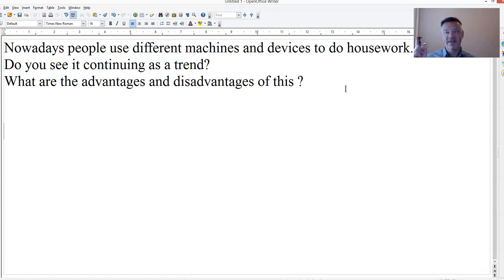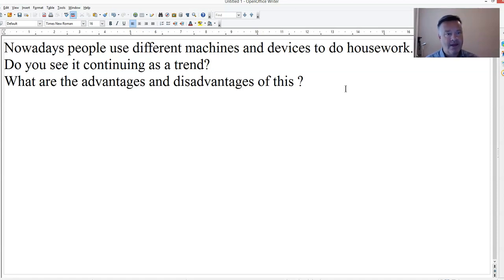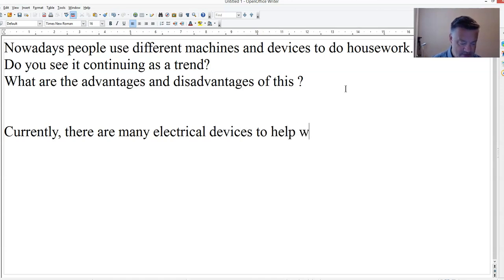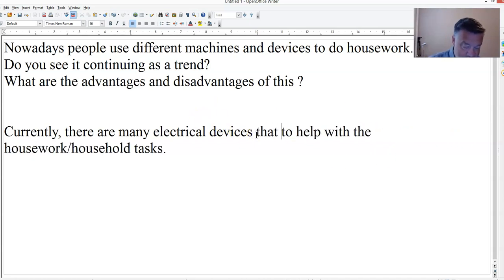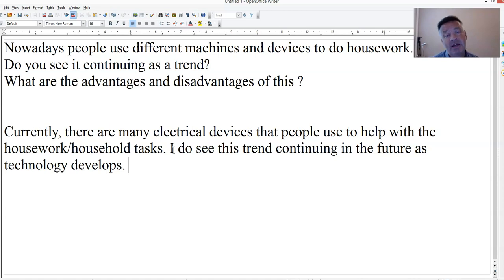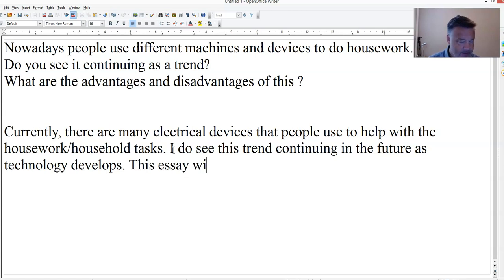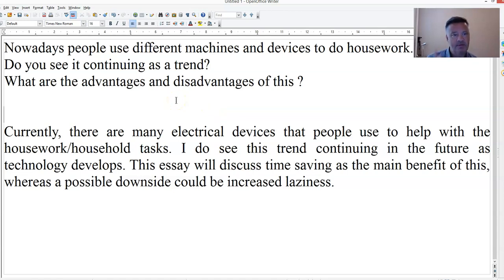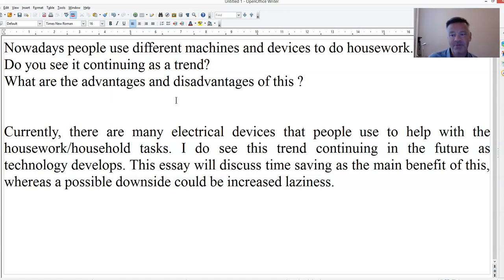A quick lesson on how to write an essay introduction